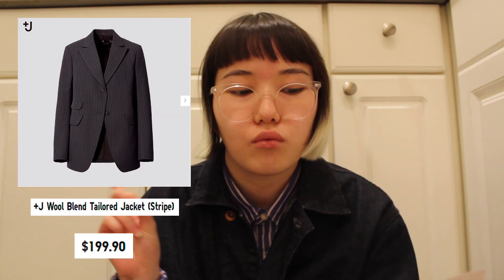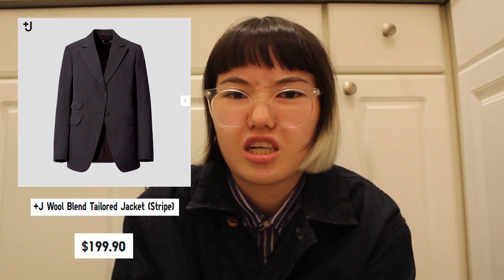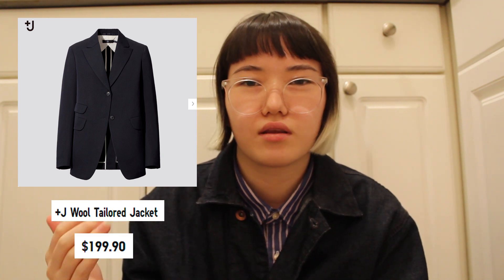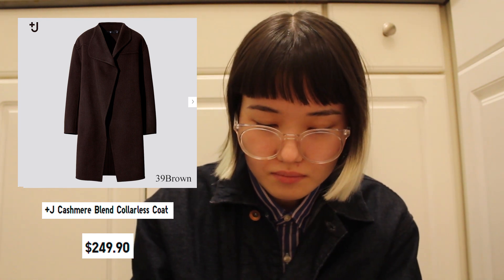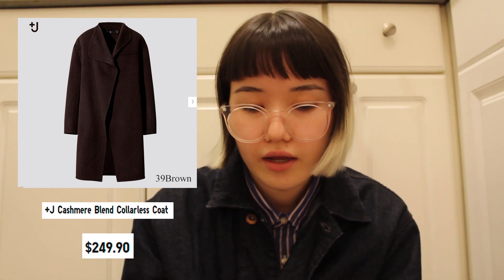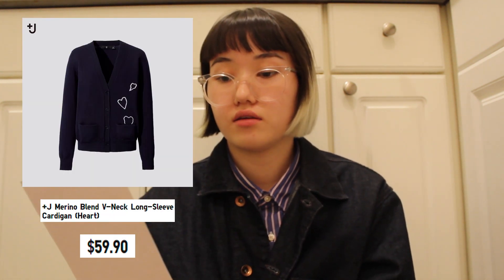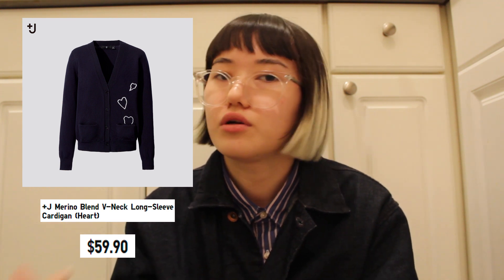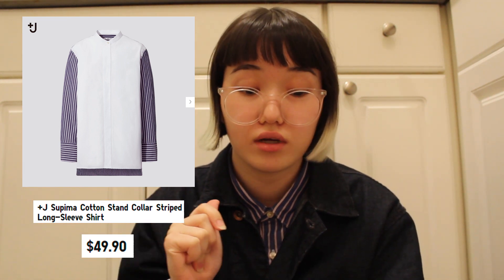Jil Sander x Uniqlo Fall/Winter 2020 Review